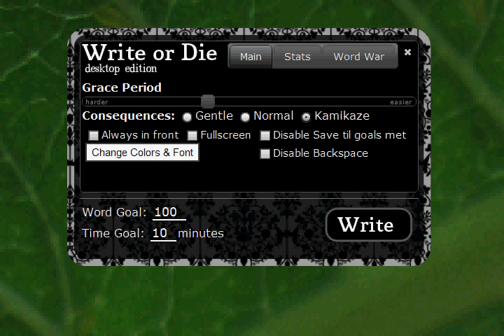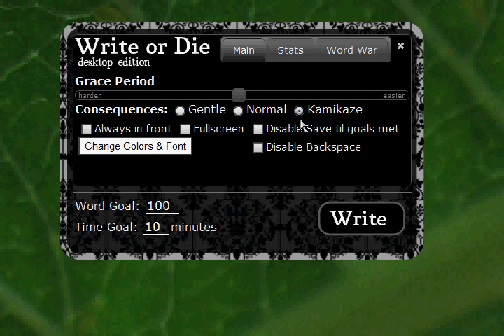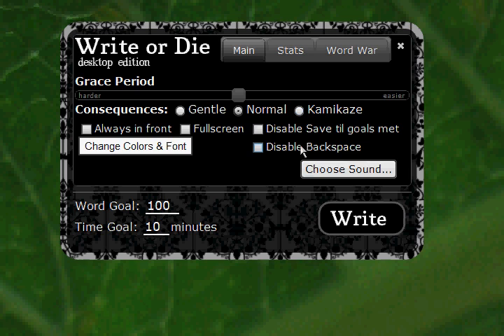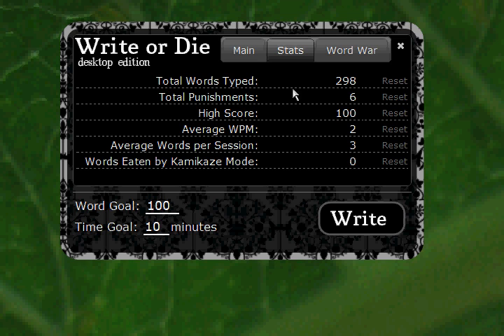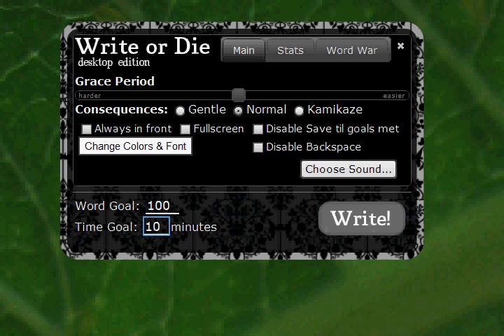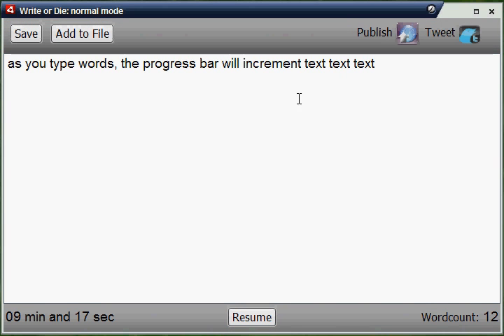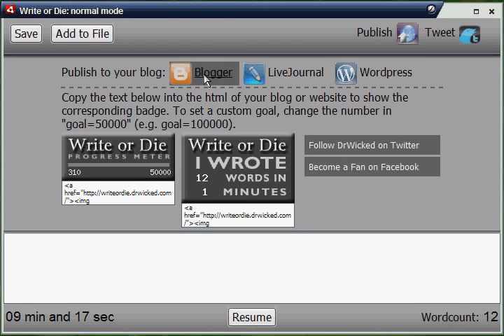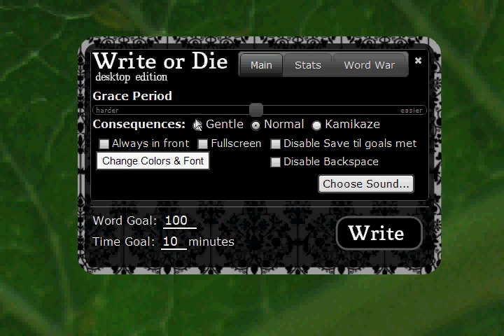Write or Die Desktop Edition Screencast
A screencast demonstration of the new Write or Die Desktop Edition, available Write or Die is a tool for writers that provides consequences for procrastination. Useful for destroying writer's block.